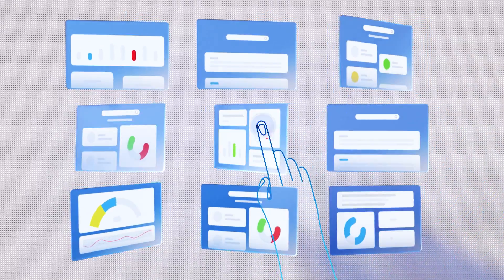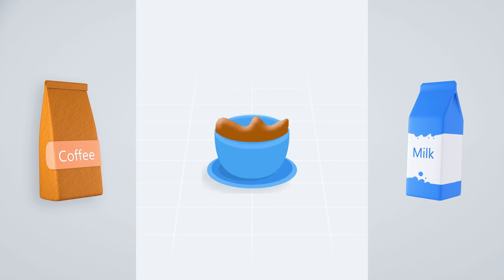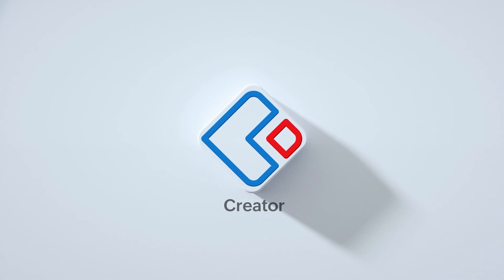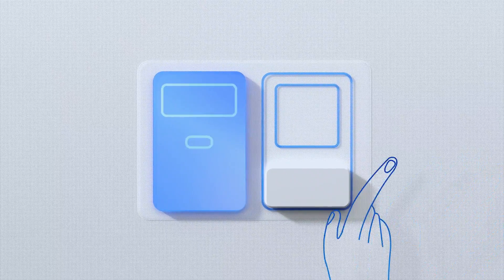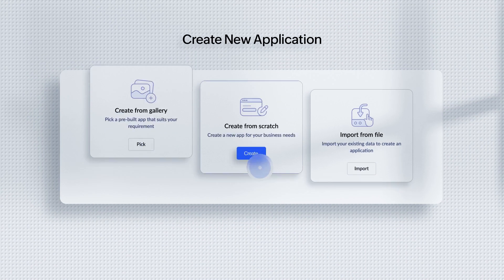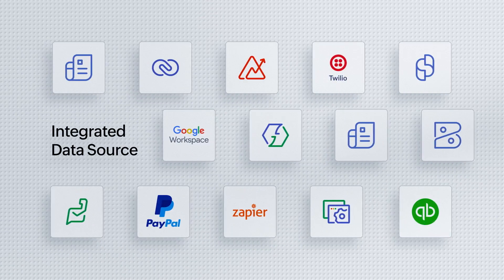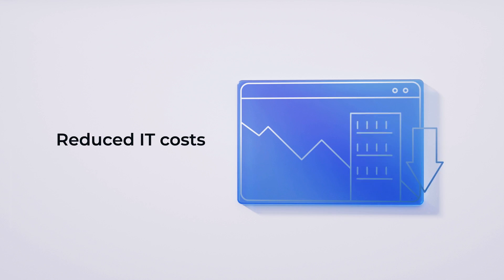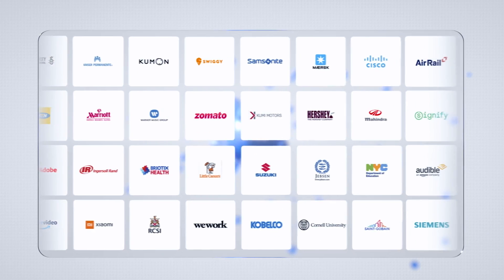End-to-end Business Process Management [BPM] Software | Zoho Creator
Build applications to optimize all business processes, automate routine tasks, and manage your data more efficiently with Zoho Creator’s Business Process Management [BPM] Software.

With Zoho Creator, you can:
👉  Create applications on your own
👉  Scale as your business grows
👉  Integrate with other platforms

Follow Zoho Creator on other platforms.